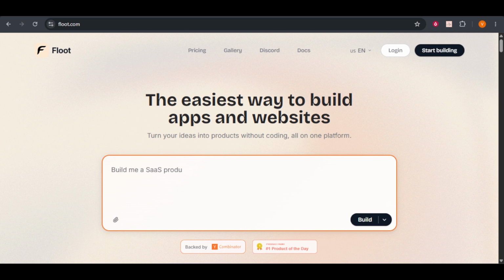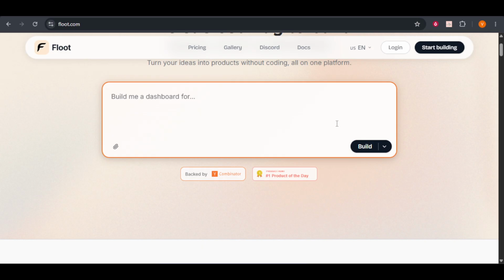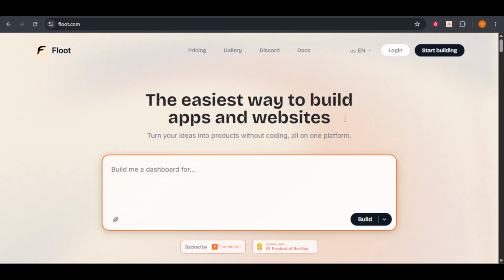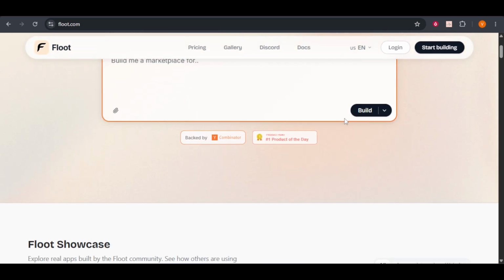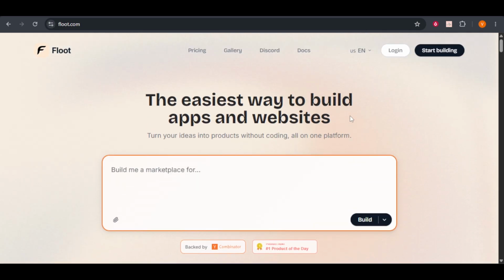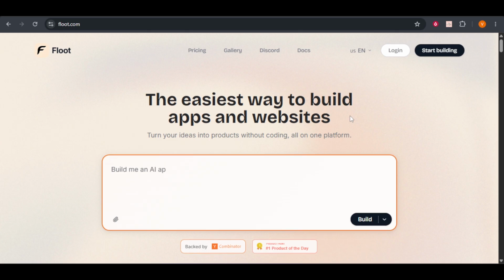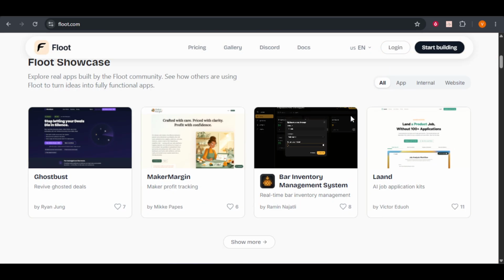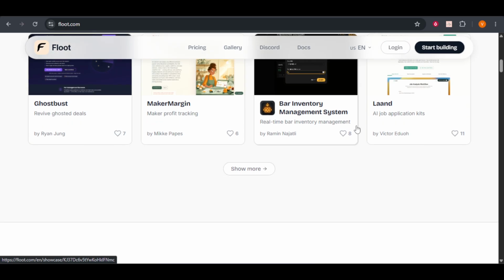How to Use Floot AI [Full Tutorial]